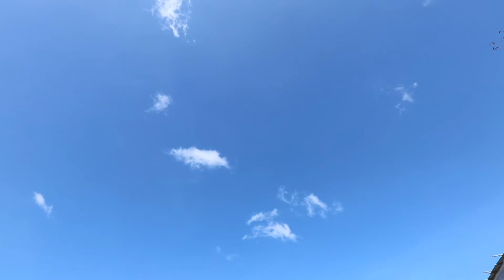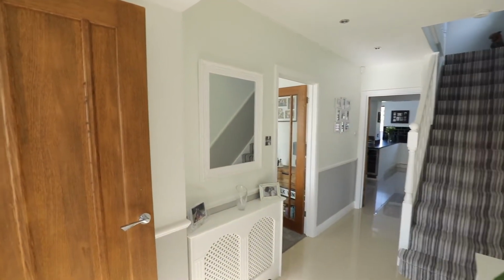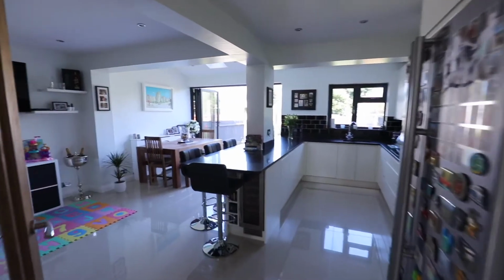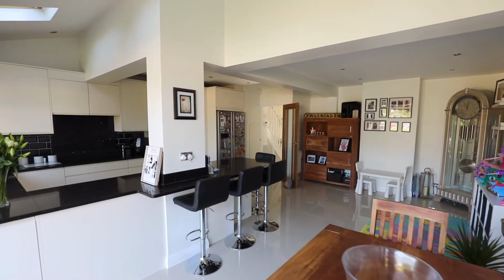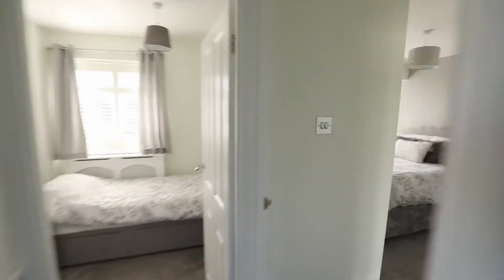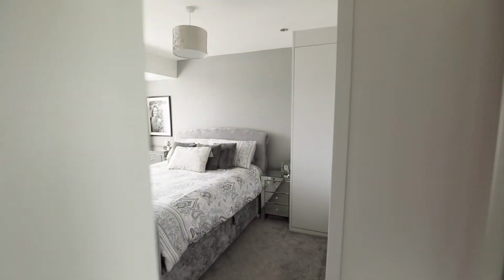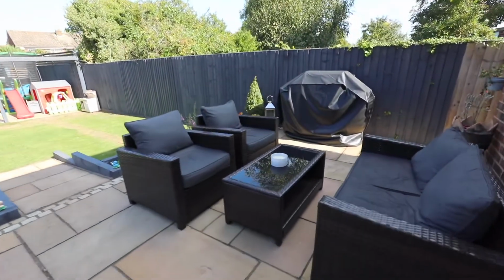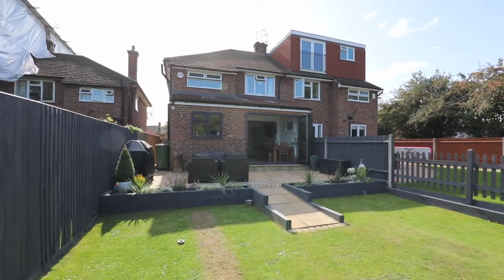Oakwood Estates Video Tour of Walpole Road, Old Windsor